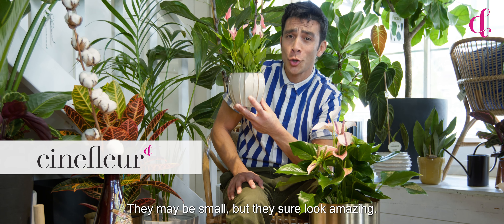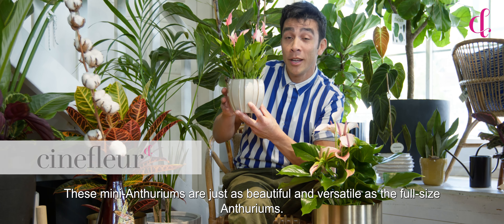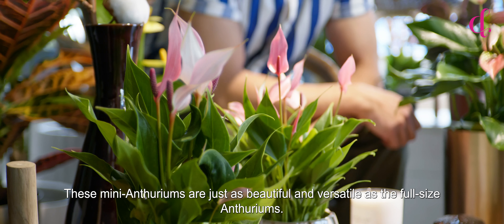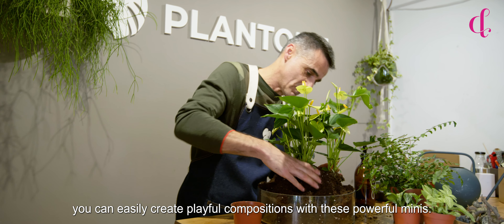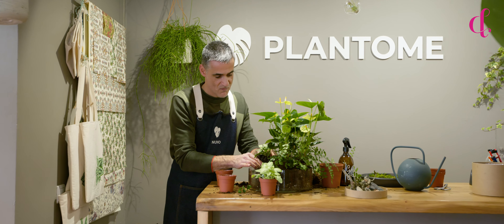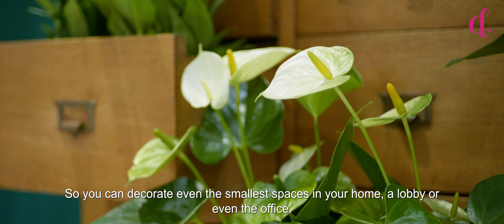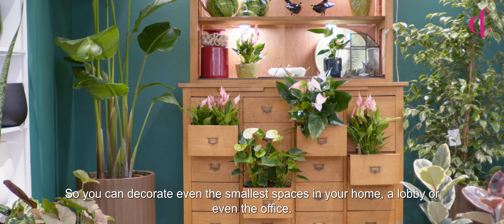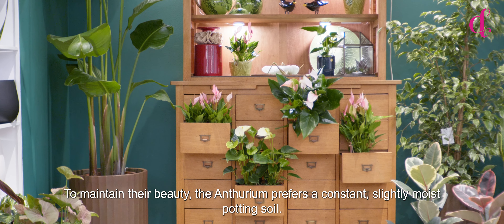Cinefleur Lisbon - Anthurium / Anthuriums from Cinefleur Lisbon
Cinefleur magazine, your free inspirational magazine for floral and green lovers. Cinefleur travels far and abroad to find stories to be told and visualized through film and photography. Get inspired!

❀ Cinefleur: Free inspirational magazine for floral and green lovers.